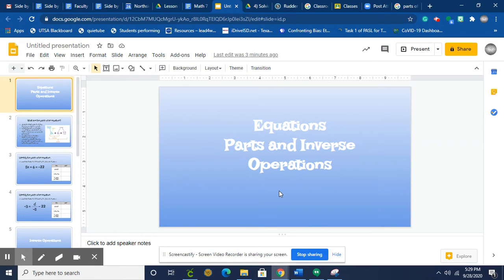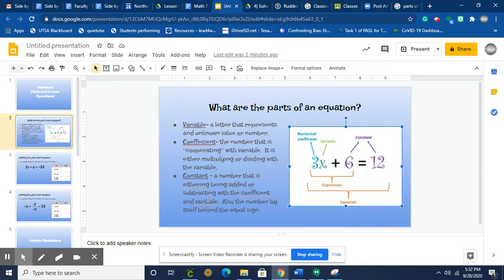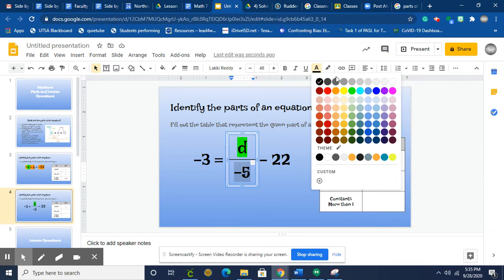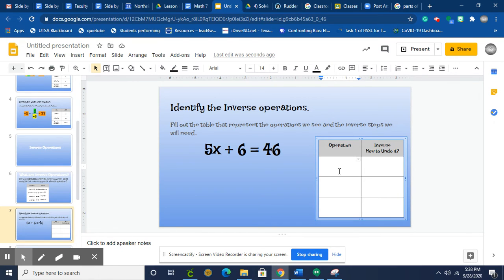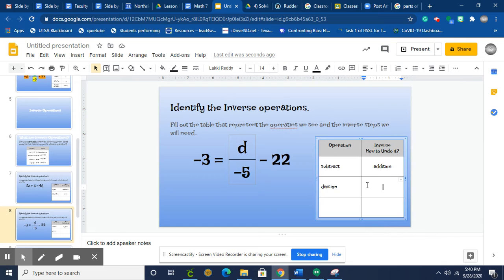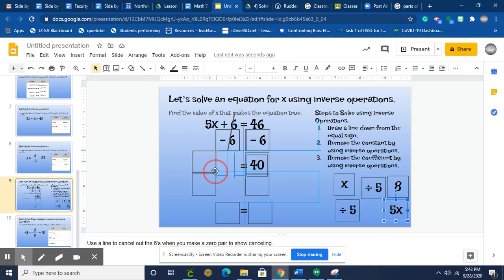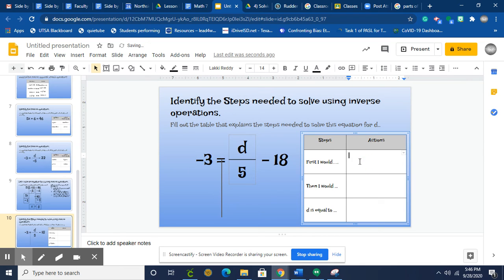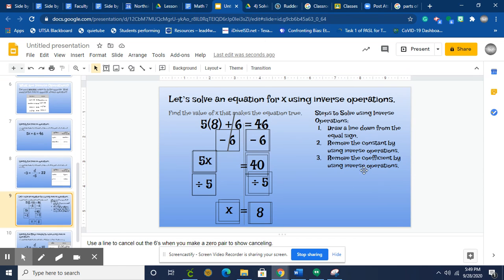Solving Equations with Inverse Operations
Intro into vocabulary and inverse operations for equations.